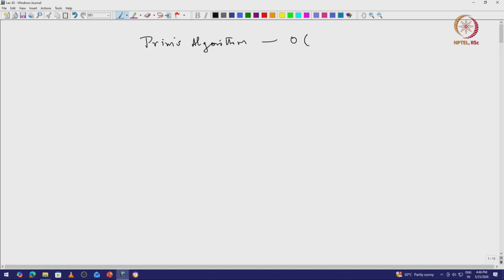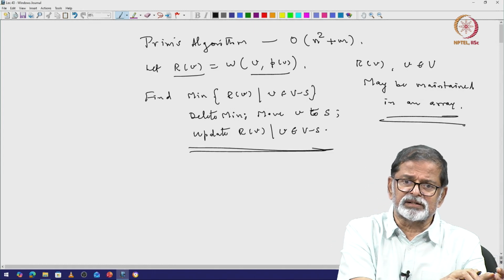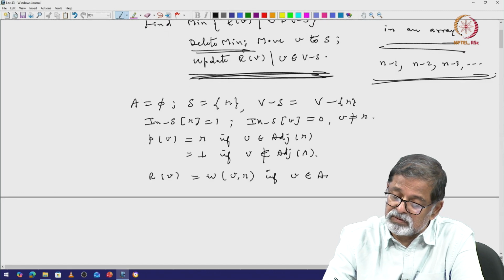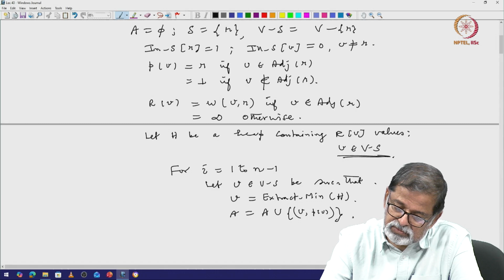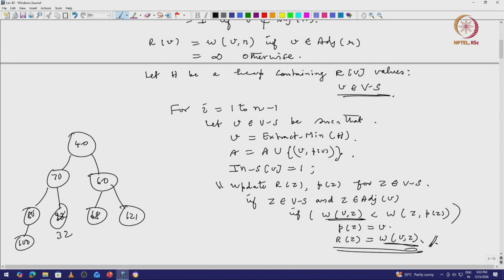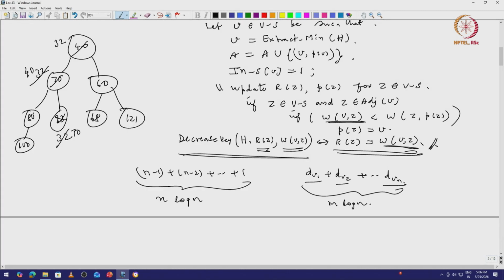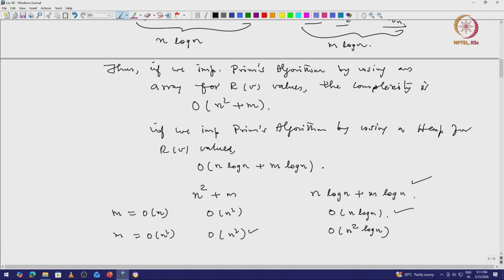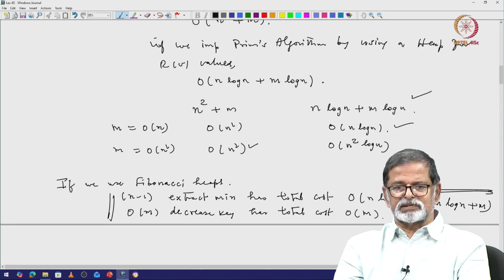Lec 42 Prim's Algorithm Part 3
Improving time complexity of prim's algo; Extract Min; asymptotic result